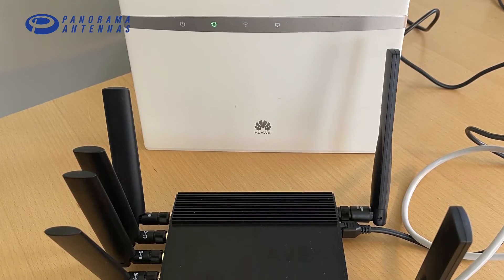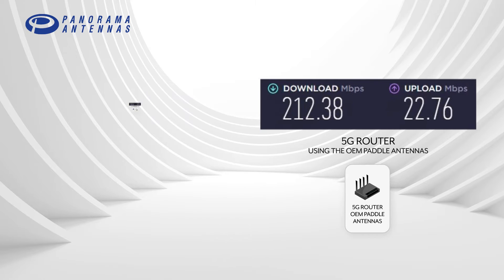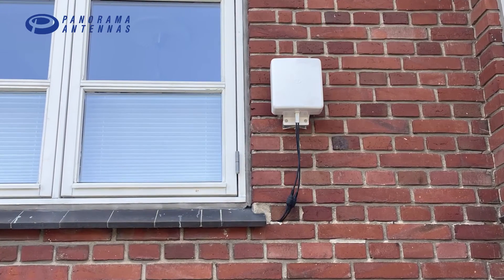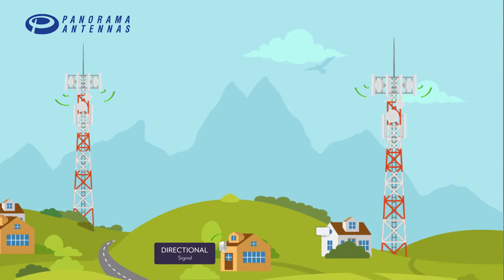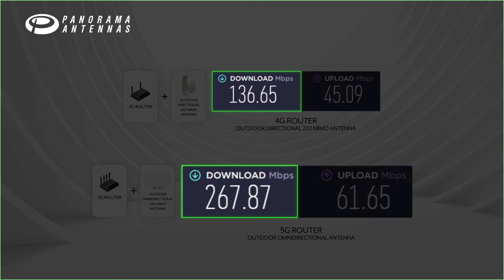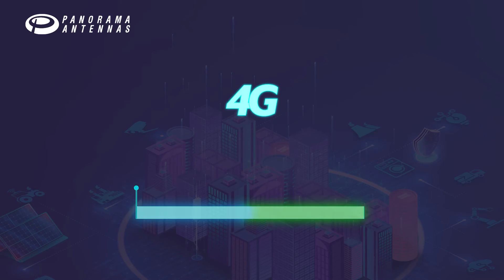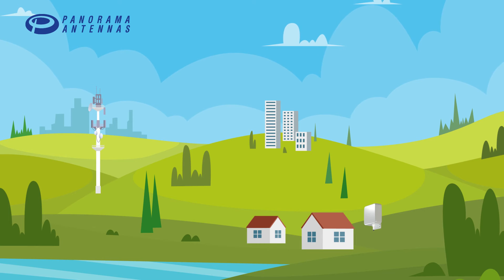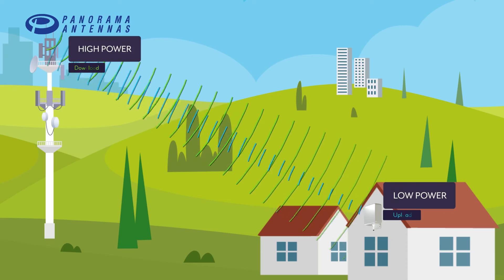How to Improve Your Connection with Panorama’s DWMM4-6-60 Antenna Solution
In this video, Panorama Antennas Area Sales Manager (Scandinavia & Eastern Europe) Torbjørn Barfod shows how he improved his internet connection by using Panorama's DWMM4-6-60 MiMo Directional Antenna.

The DWMM4[G]-6-60 Antenna Provides a 4x4 MiMo Solution for Global 4G/5G Networks from 617-6000MHz. Incorporating four separately fed ultra wideband elements in a single housing, the antenna is suitable for a wide range of fixed site main and failover applications.

• 4x4 MiMo 4G/5G
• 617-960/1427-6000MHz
• Optional Integrated GPS/GNSS
• Mast, Wall or Desk Mount & Integral low loss cables